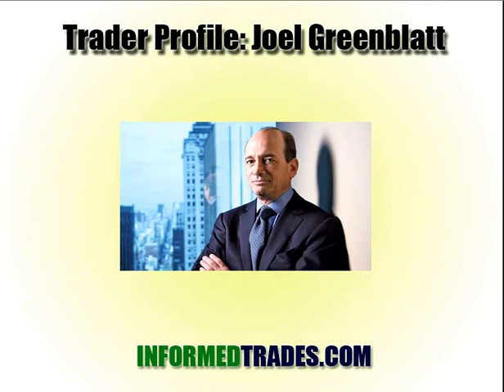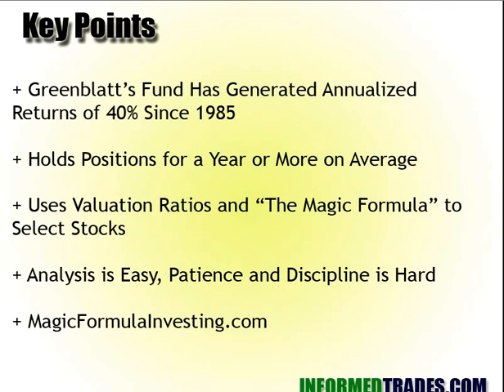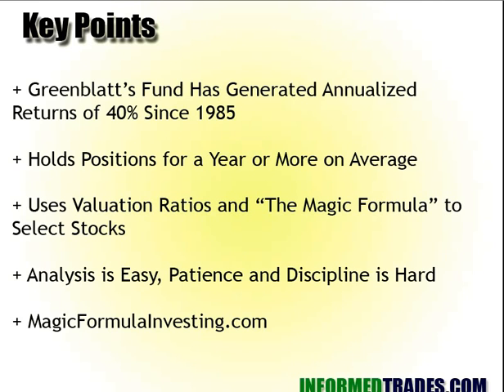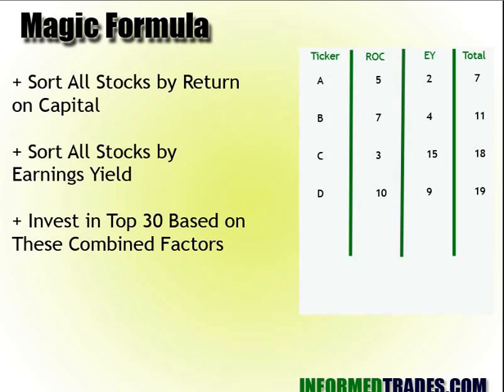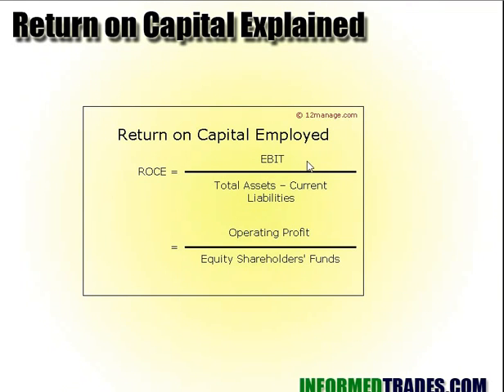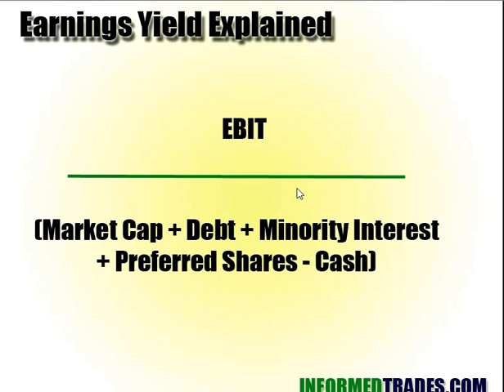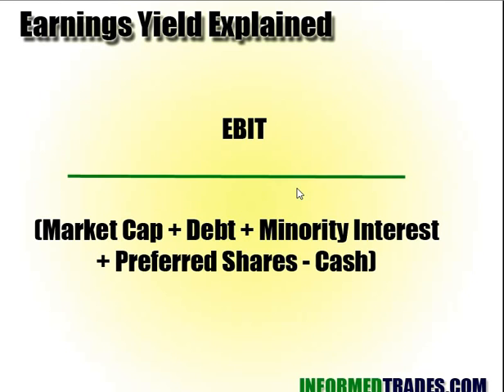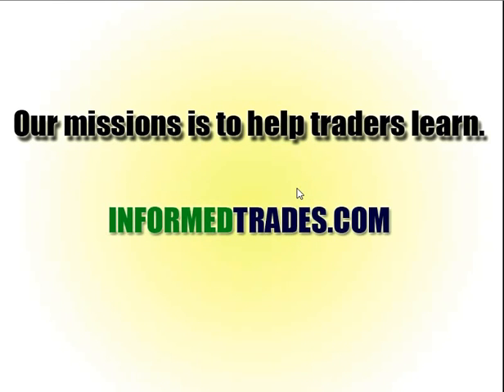Joel Greenblatt and the Magic Formula of Investing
See our thread on Joel's book, including key excerpts from it

Greenblatt is a value investor. His approach basically involves ranking the universe of stocks according to two factors: return on capital -- the earnings a company generates based on its assets -- and its earnings yield, which is a way of measuring a company's profits relative to its market price (similar to the more commonly utilized price/earnings ratio). Greenblatt invests in the stocks that have the best combination of return on capital and earnings yield.

He believes this "magic formula" is so simple virtually anyone could do it, but that the hard part is the patience needed to realize returns and the discipline to stick with the position when it is losing. Greenblatt notes "the magic formula" could have stocks that are losing money for years at a time -- especially if the market as a whole is declining.